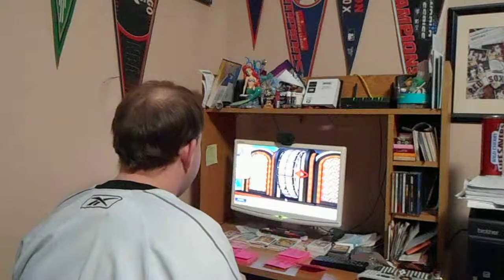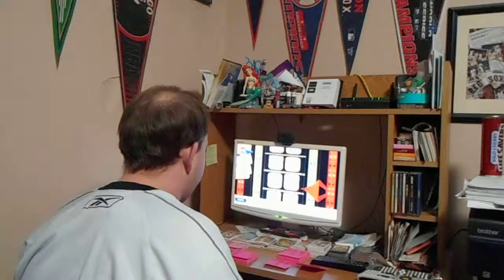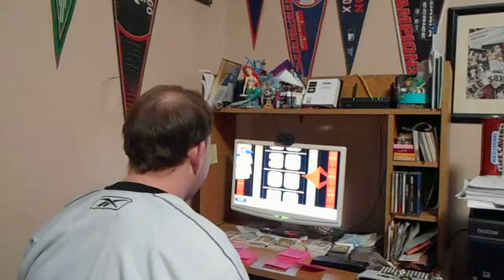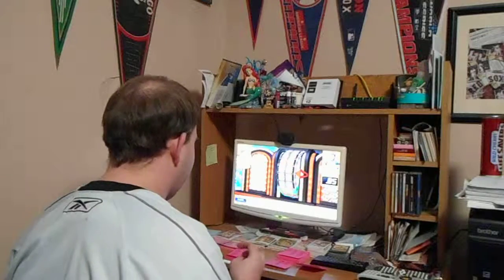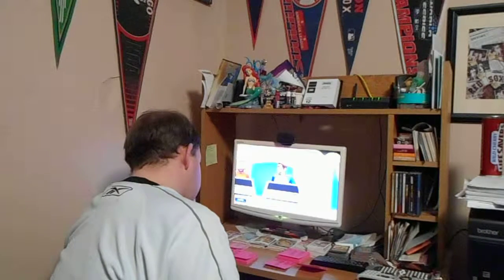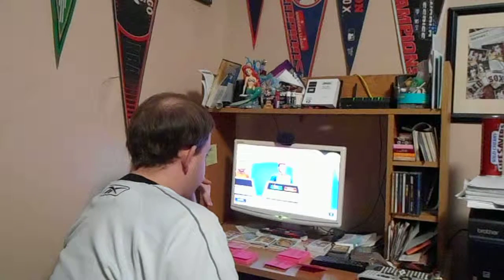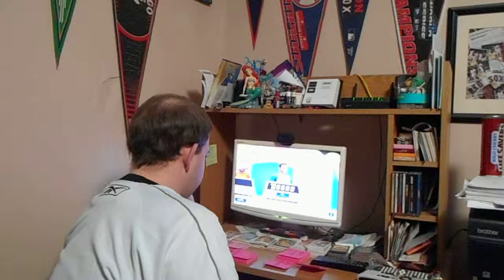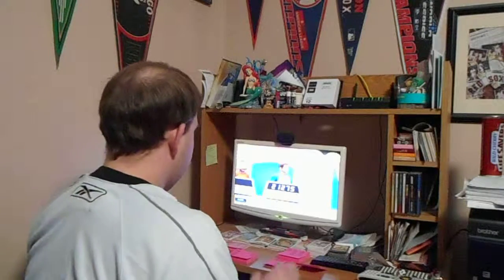The Price Is Right PC Game #21 Part 2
Welcome Back To Part 2 Of My 21st Game Of The Price Is Right On The PC. I'm Heading To The Showcase For The 3rd Straight Game And I Think I Have A Chance To Win This One! Will I Do So? Watch And Find Out. See You For Game 22!